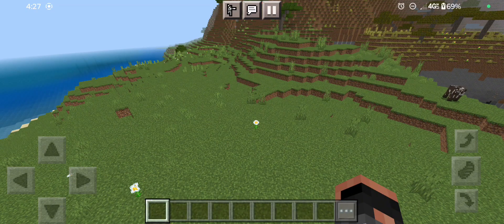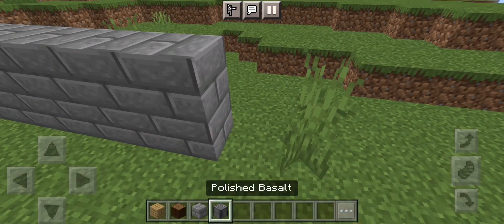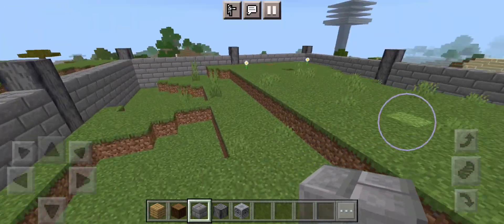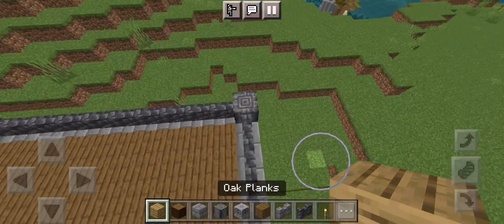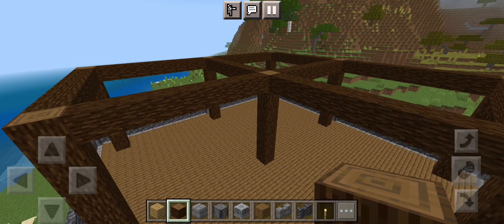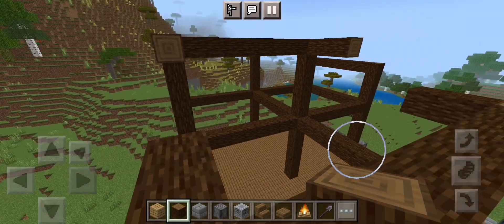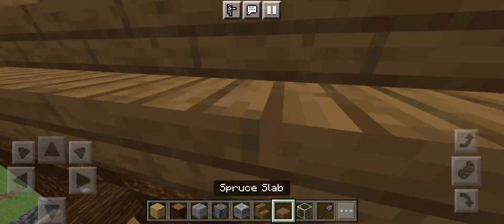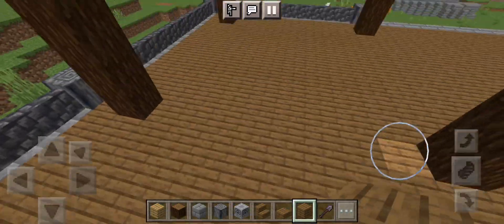basic building part 1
just a idea I had